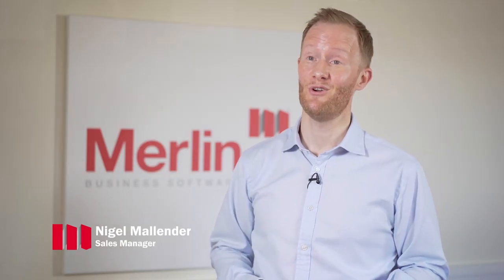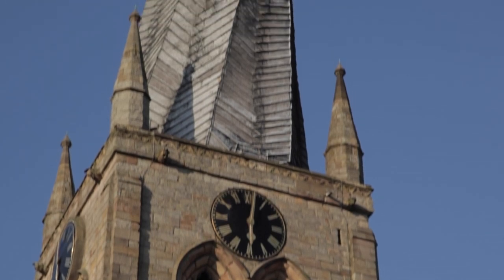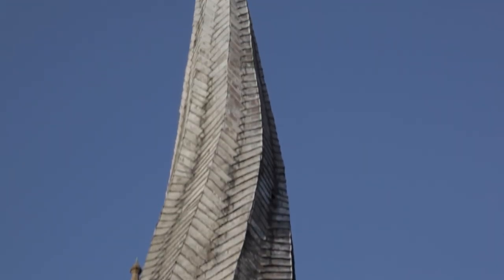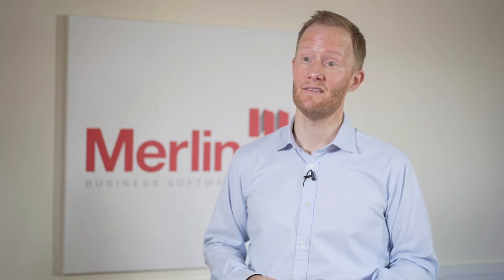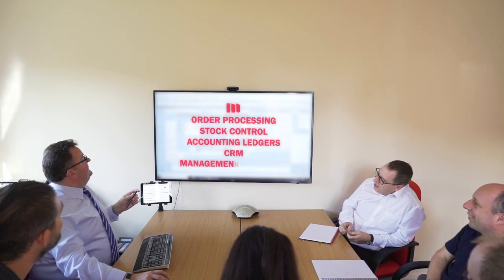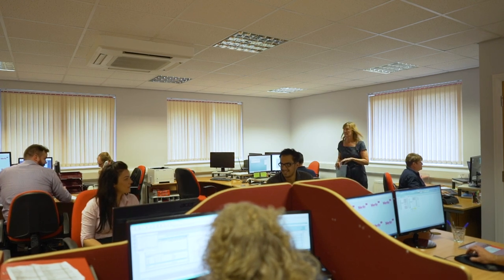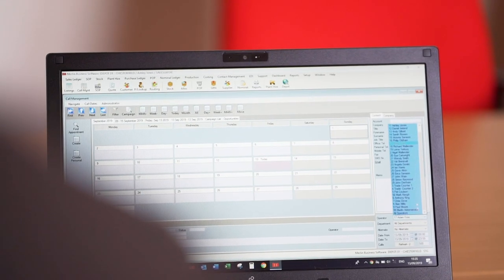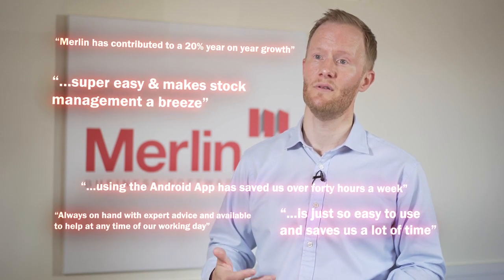Merlin Business Software - Corporate Video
Learn about Merlin Business Software, see what we do and how we can help your business moving forward